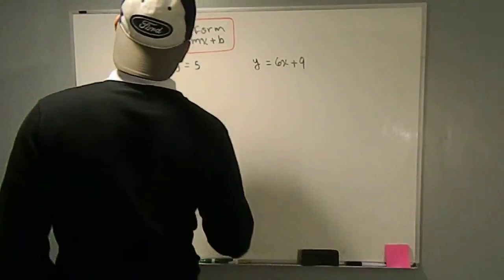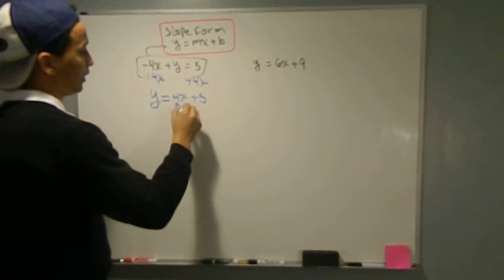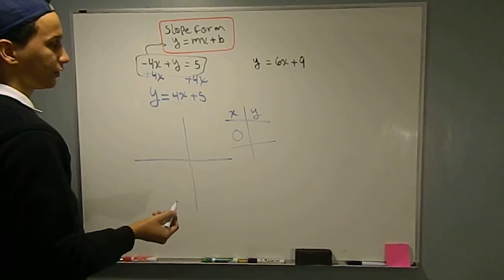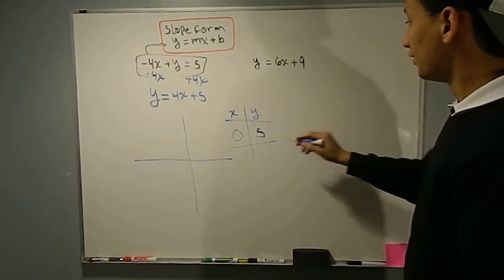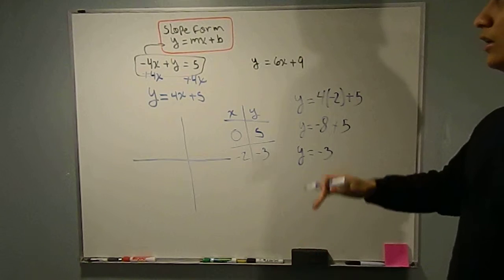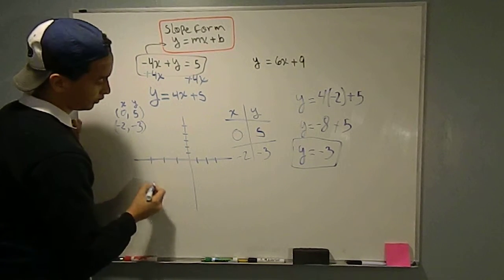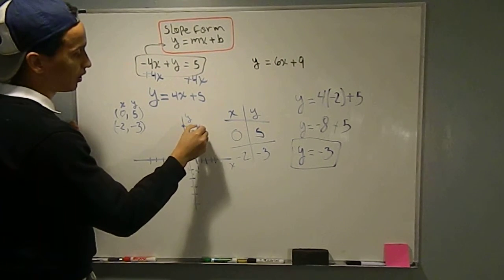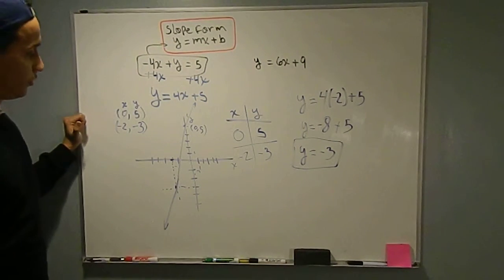Graphing a Linear Equation - 1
Solving and graphing a linear equation.